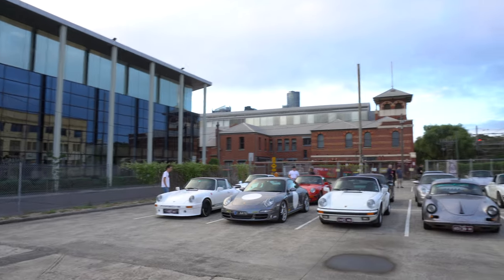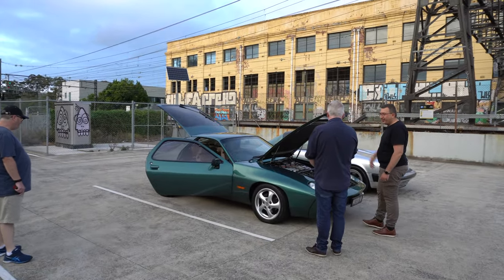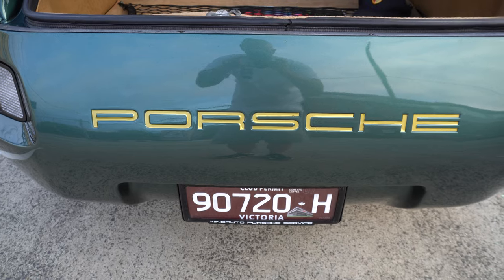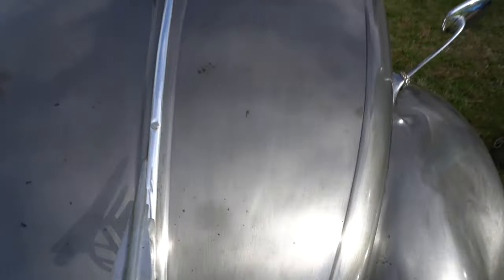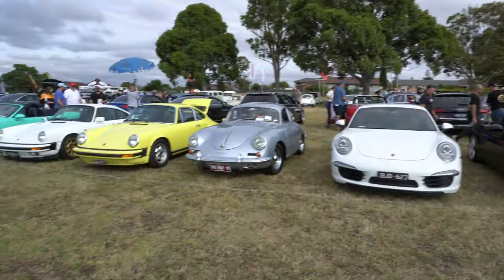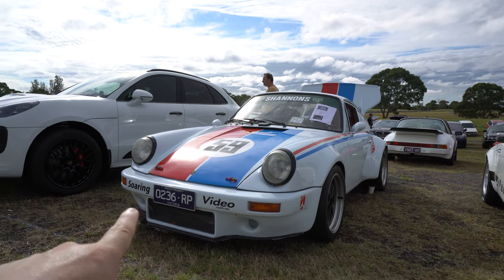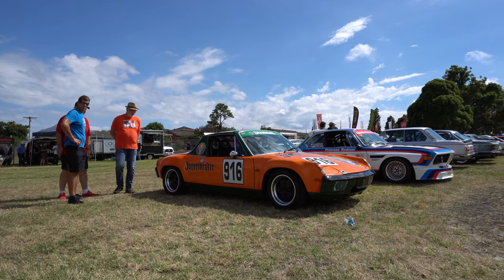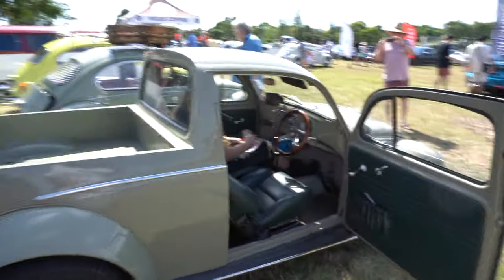German Auto Show || Outlaw Garage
Today Outlaw Garage head to the German Auto Show.  This is an annual german only car show in Melbourne organised by the Melbourne BMW Club.  Outlaw Garage have a small Porsche meet at YouTube car park.  Porsche's everywhere with 996, 993, 911 cars everywhere including our Porsche 356 Outlaw and a very nice moss green Porsche 928.  As we drive to the show check in point we pass a Mercedes AMG GT Black Series in its launch colour of Magma Beam.  We also see a 1948 very original split window VW Beetle.  We then take a tour of the show, first we tour the VW section with a great selection of aircooled Beetles and Bugs, custom and original cars.  Some really nice buses including a 23 window VW Samba.  We tour the BMW area with some amazing CSL shark nose cars on show and a Batmobile.  Mercedes has a great turn out with some really early wooden chassis cars along with the ultra modern AMG GT cars.  Obviously Porsche had an amazing turn out with a full range of flat 4 cars, 356's and 912's.  Every 911 you could want was on show plus a 916 in a Jagermeister livery and a Porsche 356 Panamericana.